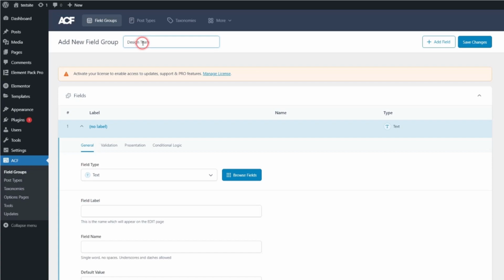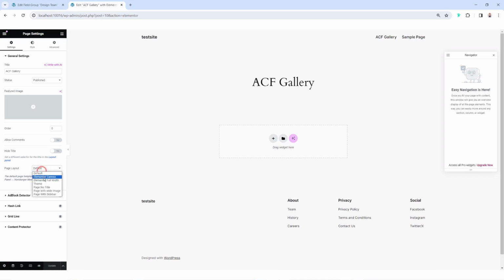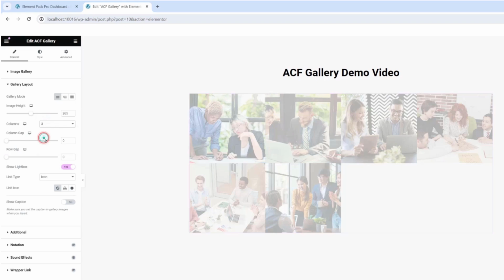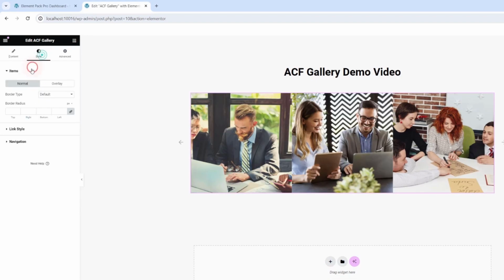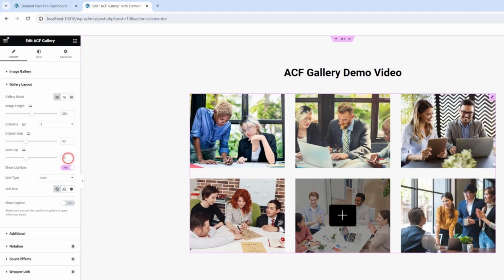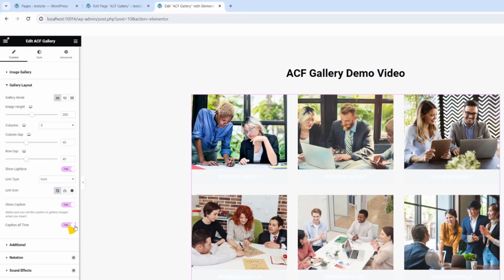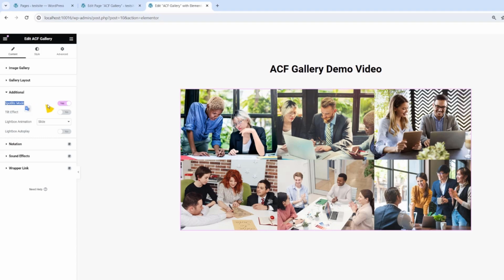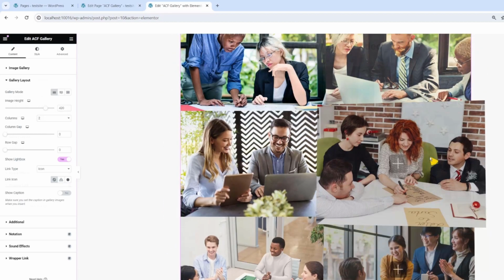How To Use ACF Gallery | Best Elementor Addons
In this tutorial, we will show you how to use the ACF Gallery with Elementor Addons, specifically Element Pack Pro. ACF Gallery is a powerful tool for creating stunning galleries on your website, and when combined with Elementor Addons, the possibilities are endless. With Element Pack Pro, you can easily customize your galleries with different layouts, animations, and effects to make them stand out. Whether you're a beginner or an experienced web designer, this tutorial will guide you through the process of setting up and using ACF Gallery with Elementor Addons. So if you want to take your website to the next level and create visually appealing galleries, this tutorial is for you. Watch now and learn how to make the most of these powerful tools!